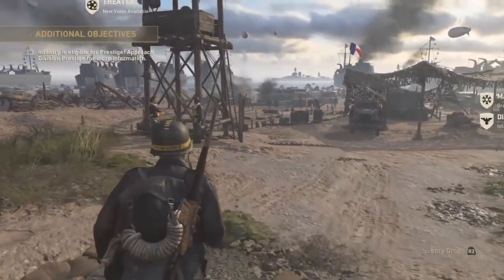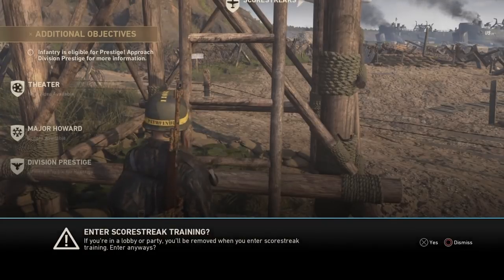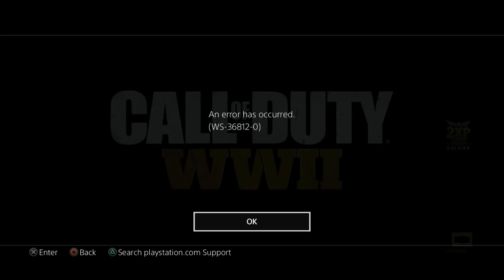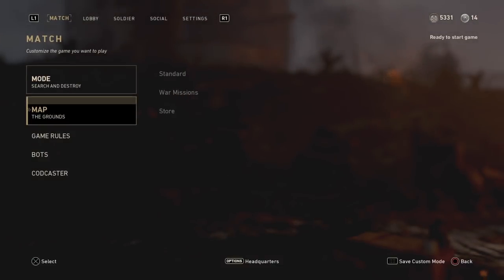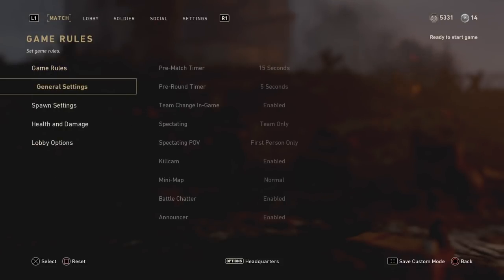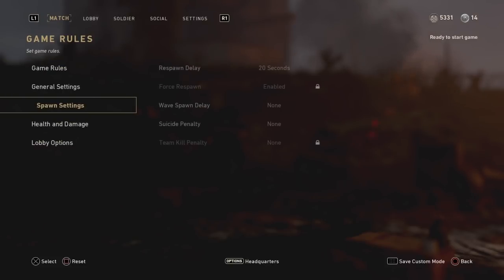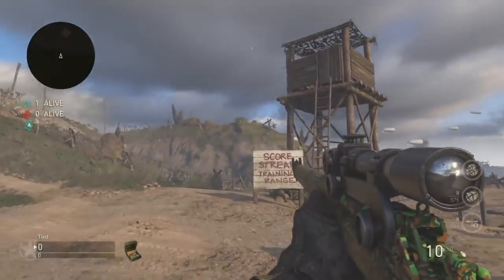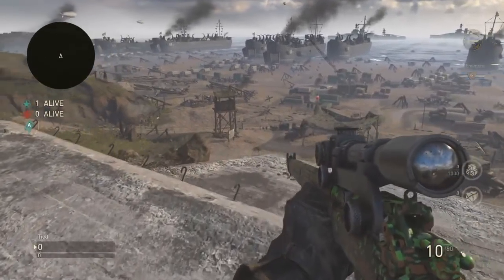HEADQUARTERS CUSTOM GAMES MAP GLITCH! ▬ World War 2 Glitches ▬ CRDoritos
PLAY ON THE HEADQUARTERS MAP ON CUSTOM GAMES GLITCH! World War 2 Glitches!

 »▬» PSN - Doritos6_ & CRDoritos
 »▬» Facebook - No one uses this anymore lmao (jokes)

 »▬» Works on PS4 I don't know about Xbox 1 since i dont on one «▬«